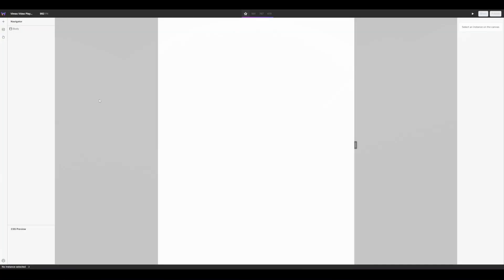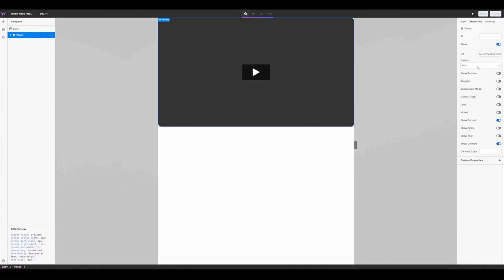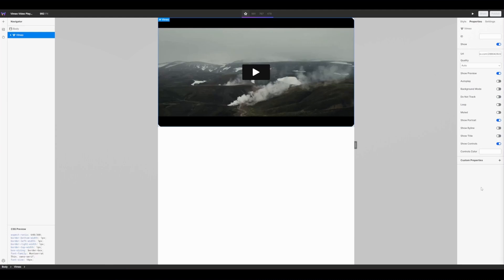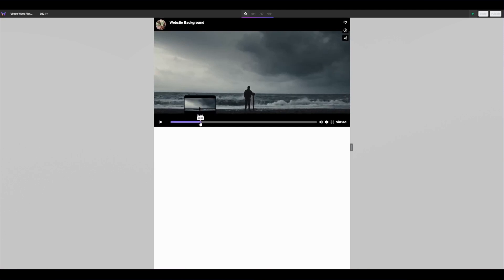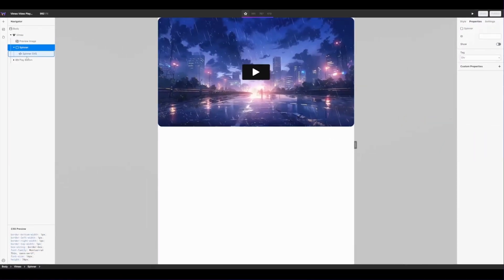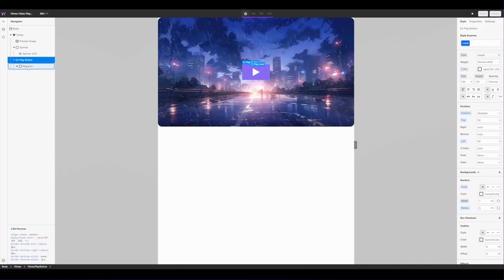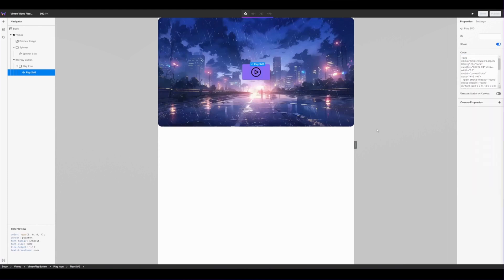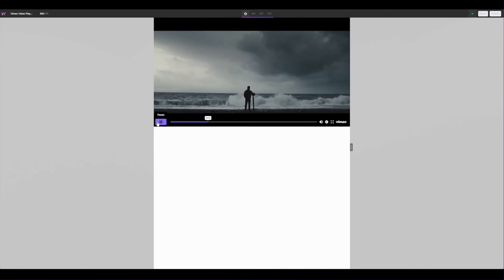Incorporating Vimeo Videos Into Your Website Using The Vimeo Component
The Vimeo component for Webstudio allows you to embed Vimeo videos into your site, whether as a video player or a background video. This component comes with several different customizable properties, including the ability to edit the preview image, set your video to “Do Not Track” mode, or customize the colors of the Vimeo Player controls to match your brand.